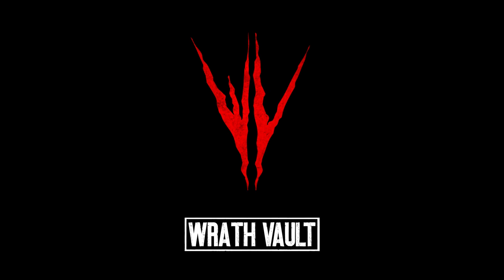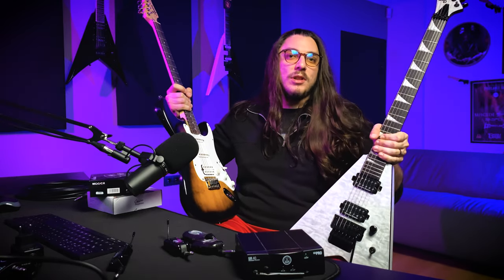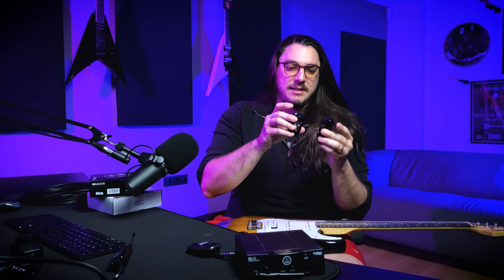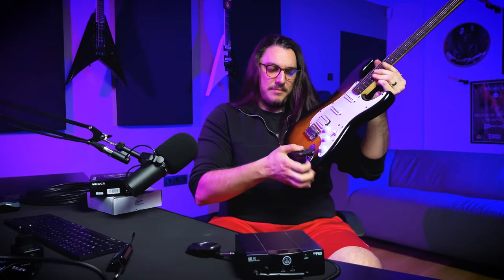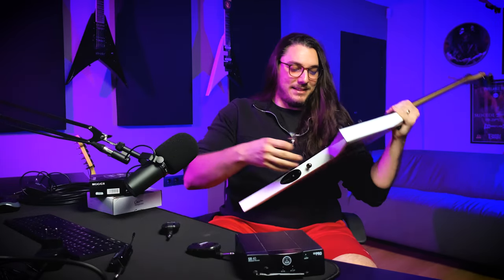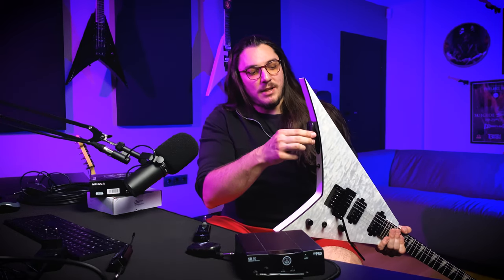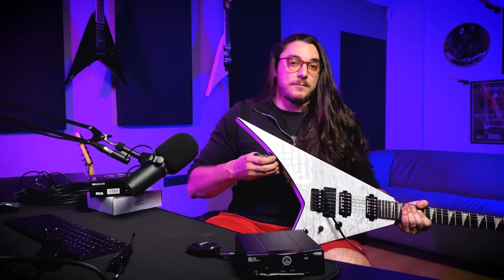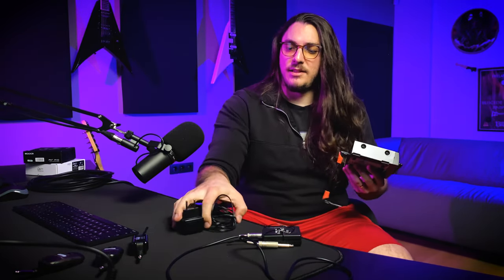I’m not Leaving My Cables and Here’s Why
Today we’re comparing different wireless transmitters with a basic cable. We will check Mooer Air P10, GTRS Gwu4 and AKG SR40 as different products. Besides the audio quality, you can find comments about their designs and user friendliness.

00:00 Intro
00:08 Test Procedure
01:24 Sound Test
03:02 Commentary
08:06 Closing Thoughts

This is Tolga SERT and you're at Wrath Vault!

Welcome to the channel. Here, we will try recording techniques that we learned from our previous album recordings at professional studios and YouTube, in the past decade to see which ones fit us. Also, you can find videos about guitar and gear reviews, tutorials, or useful tips on the channel.

We think it might be helpful to you as well.

See Ya!